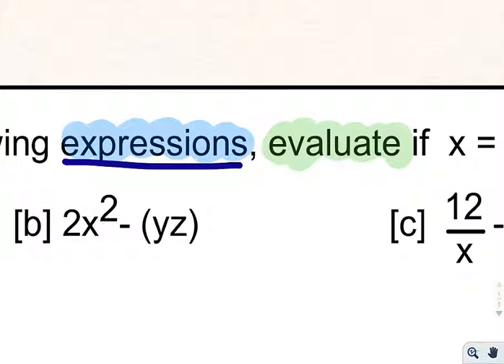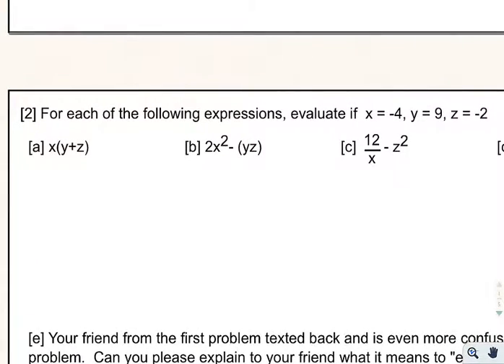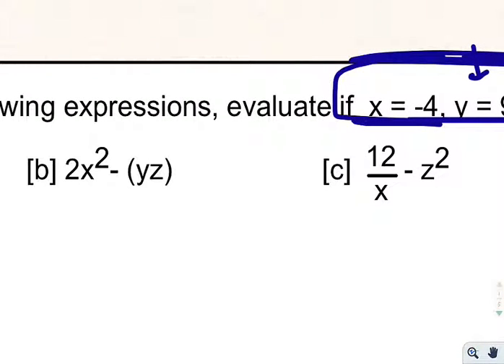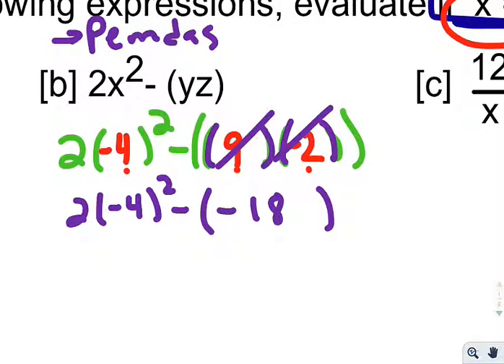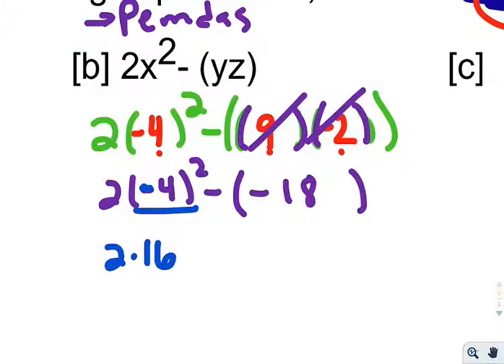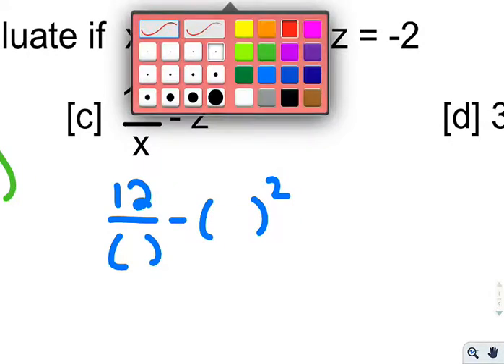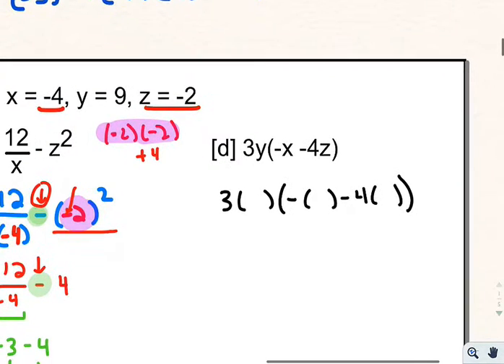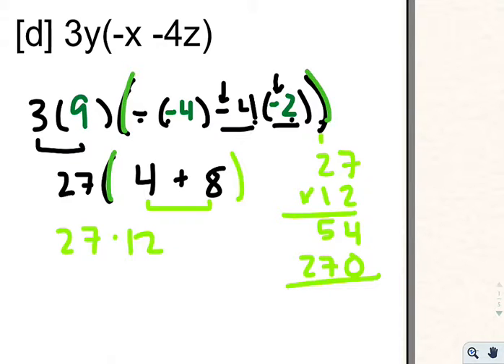PoA '13 || Unit 1 Review PROBLEM 2